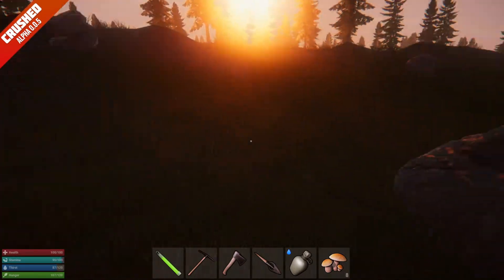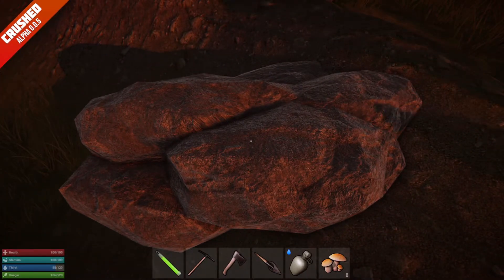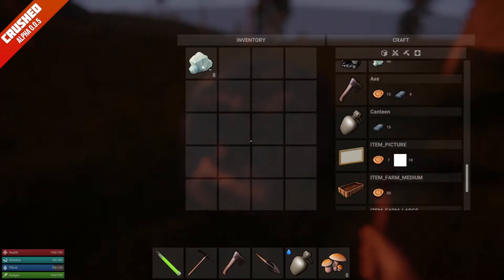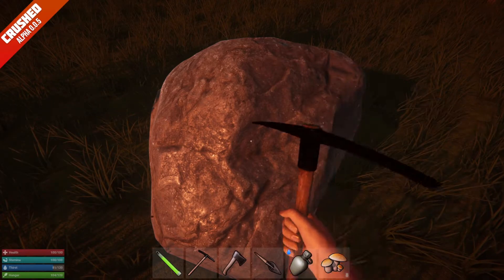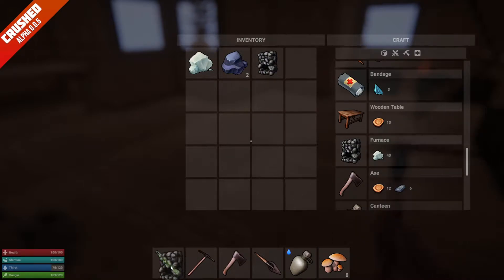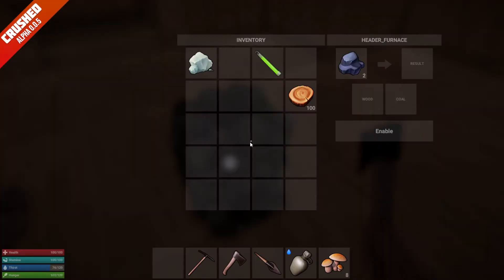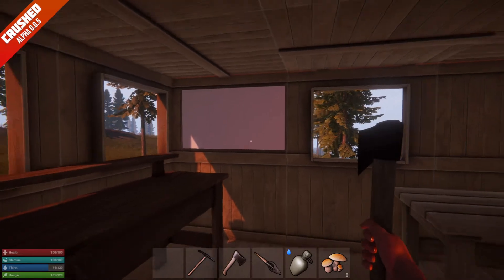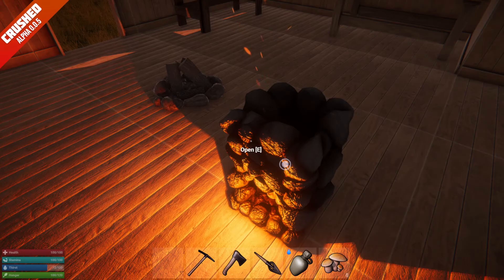How To Get Metal Ingot in Crushed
Without Metal Ingot's you wont get very far in this game! Yes you might survive but next to that you wont be able to craft proper defense tools or be able to build a huge awesome base!